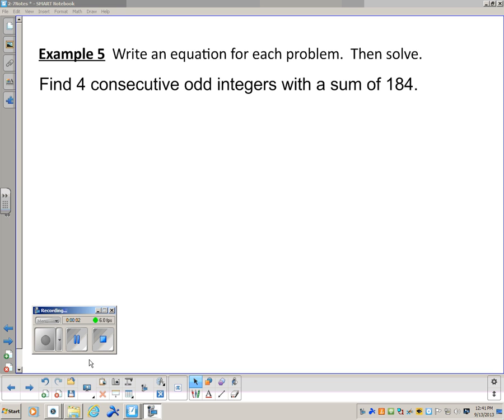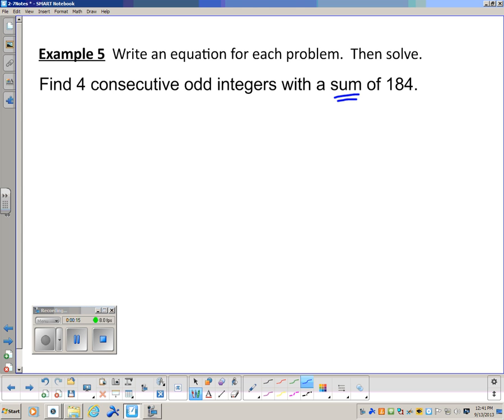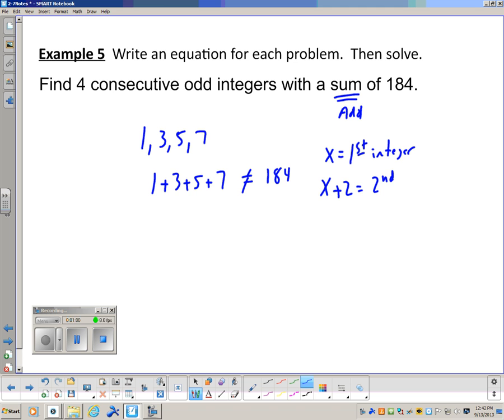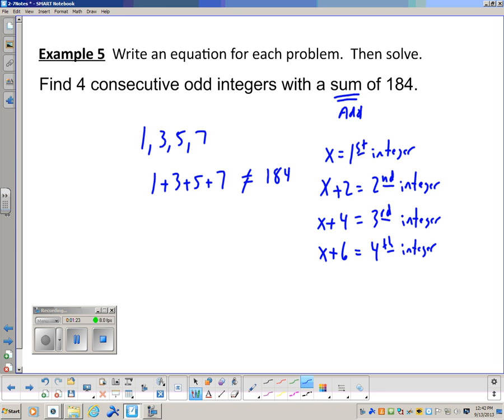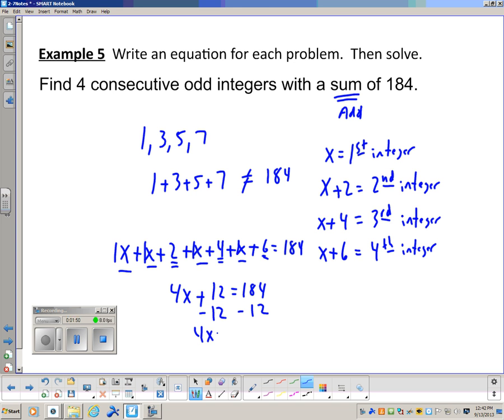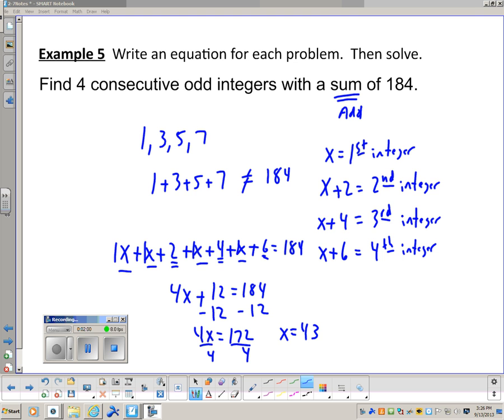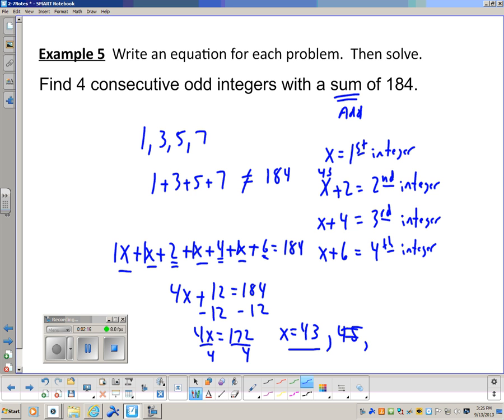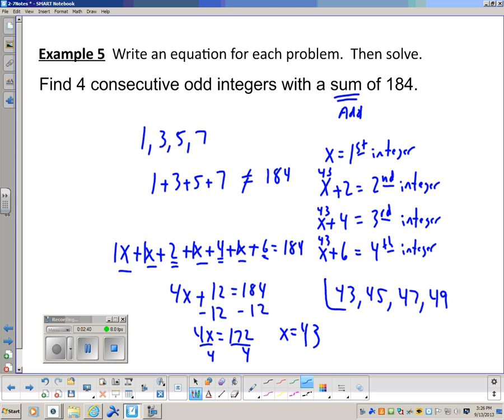1 7 Applications of Using Linear Equations Video B